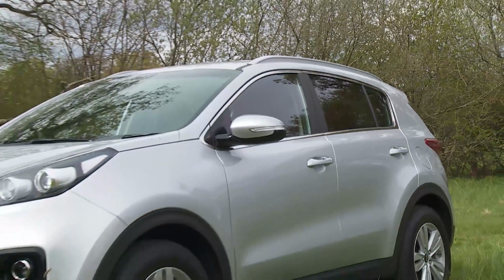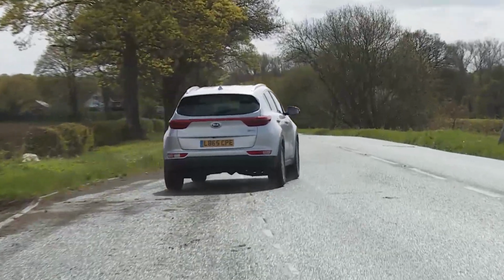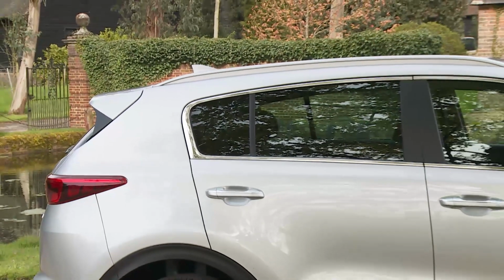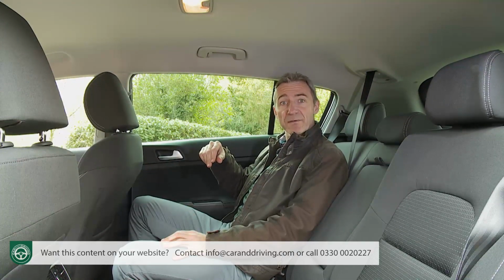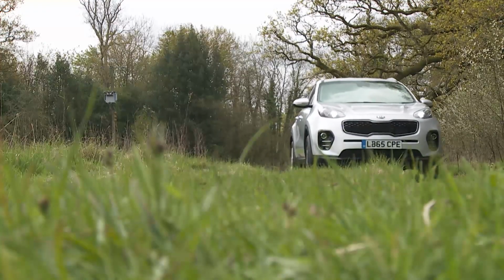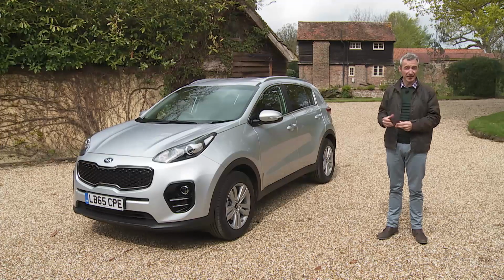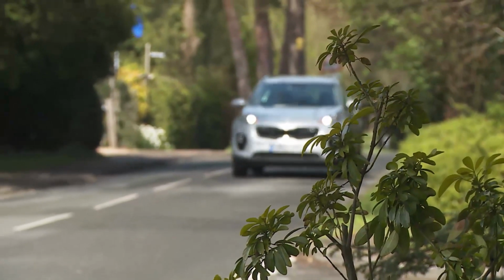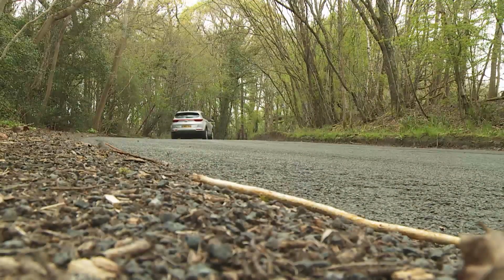Kia Sportage Review 2016 | Expert Analysis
Lease A Car With LeaseLoco Kia Sportage Review 2016 | Expert Analysis

The fourth generation version of Kia's Sportage family Crossover model built on the step forward its predecessor made, in 2016 offering the mid-sized SUV market strident looks, more accomplished driving dynamics and a much nicer cabin. It's a car that customers in the Qashqai-class liked. Let's check it out as a used buy.

For most car makers, it's merely very important these days to have a credible range of SUV Crossover models on offer in the showrooms. For Kia though, the provision of such thing is fundamental to its fortunes, the brand increasingly associated with this car, the Sportage. It's a spacious family-sized Qashqai-class model that we're going to look at here in the original post-2016 version of its fourth generation guise.

The earliest Sportage model dates back to 1993, but it wasn't until the launch of the third generation version in 2010 that buyers began really taking it seriously. More than any other model, the MK3 design turned Kia's fortunes around - to the point where by the time of the launch of its successor - this car - in early 2016, the Sportage was accounting for nearly a third of the brand's total sales volume in this country.

If this is the type of vehicle you are interested in, we recommend also viewing our review on the Kia Sportage Hybrid 2023 linked

Overview 00:00
Background 00:29
Driving Experience 02:40
Design and Build 08:58
Market and Model Range 17:47
Practicalities & Cost 29:02
Summary 36:06